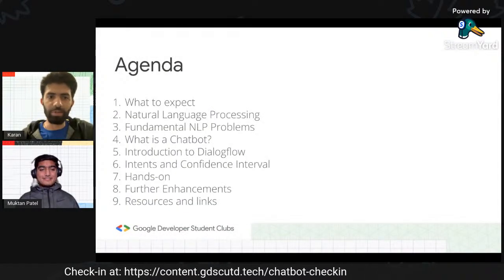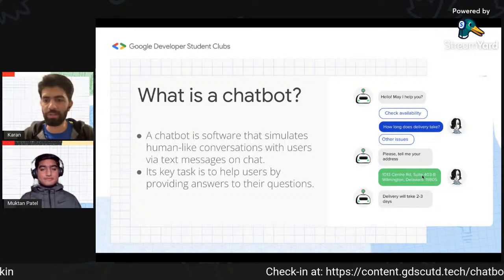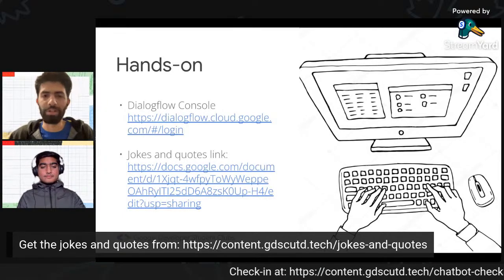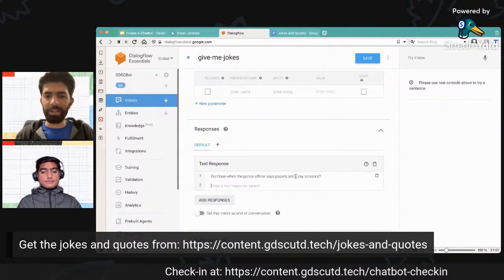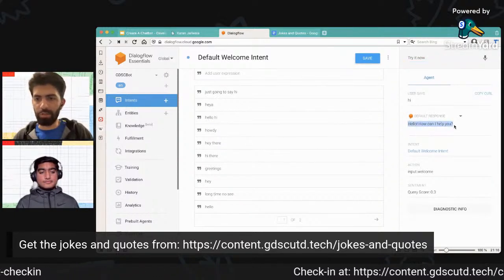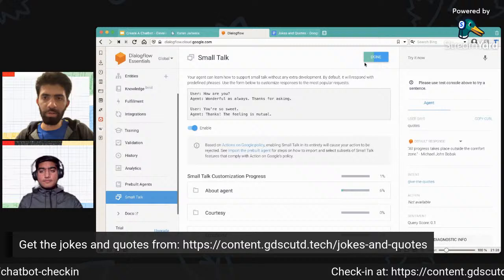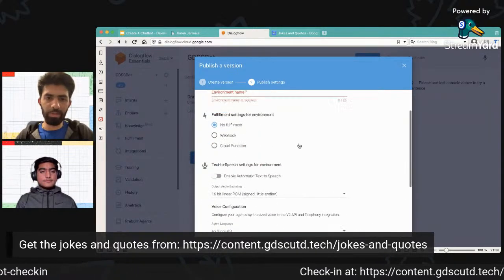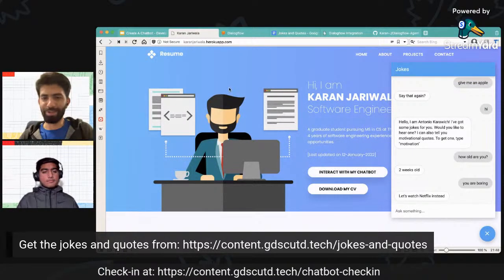Create a Chatbot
Create a friendly chatbot with Google Dialogflow that gives you inspirational quotes and jokes! Integrate your chatbot into your own website.